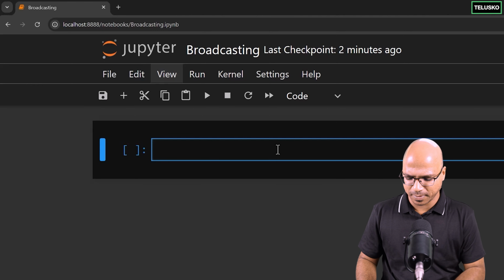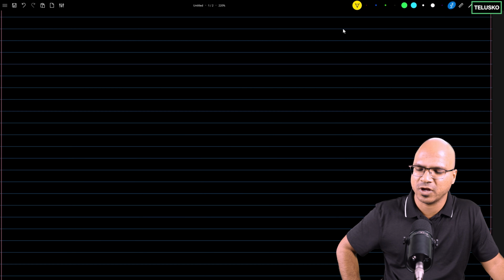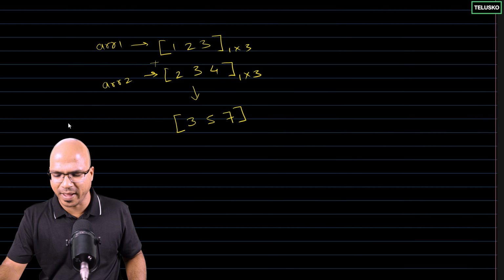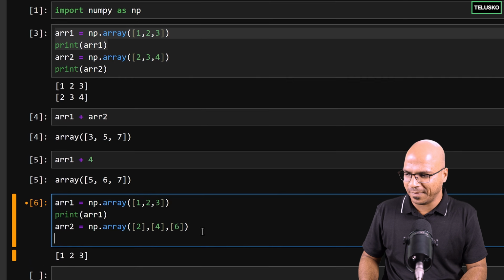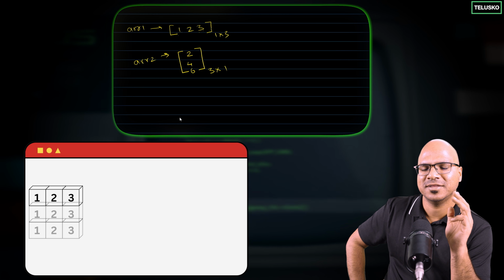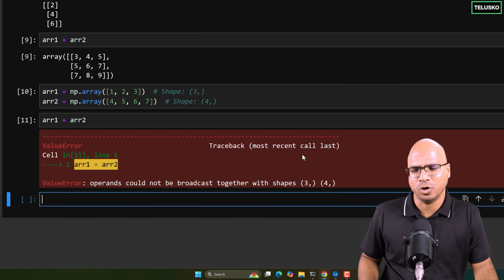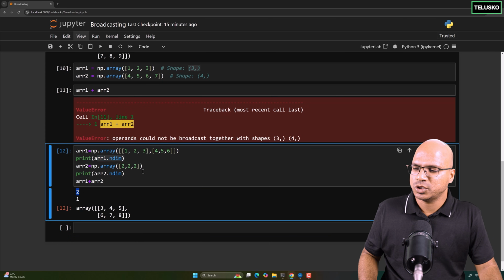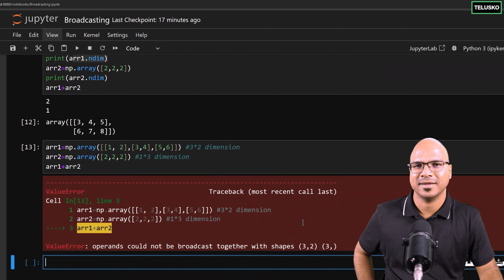Broadcasting in Numpy